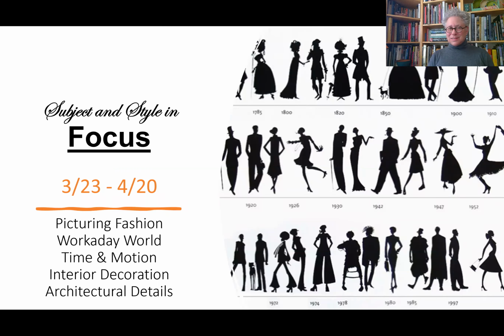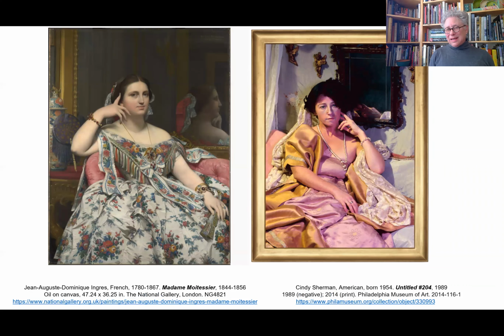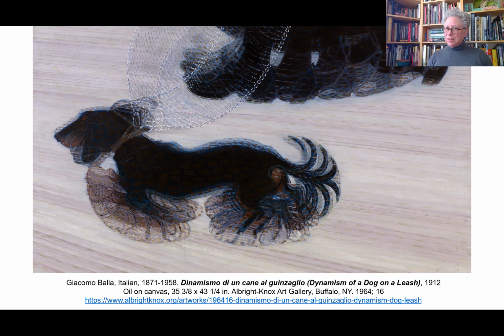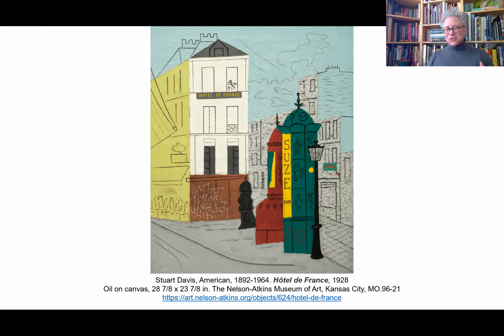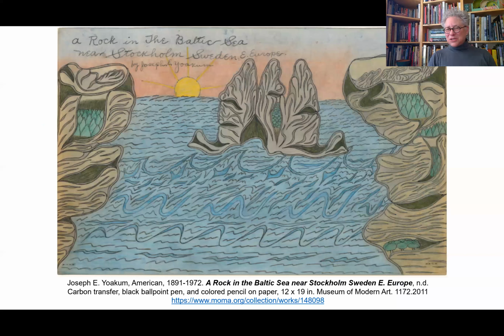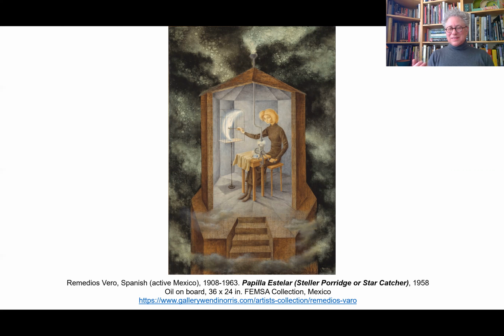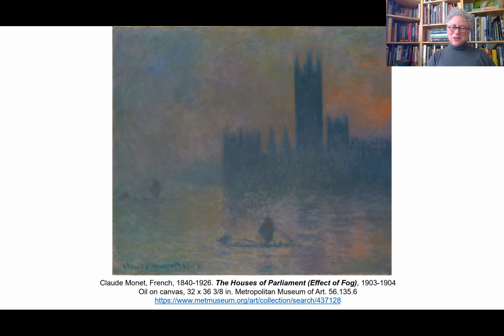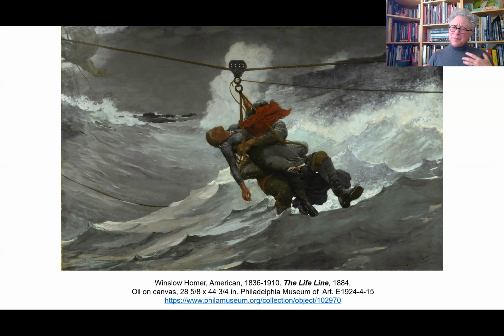2022 VBMA SpringSampler